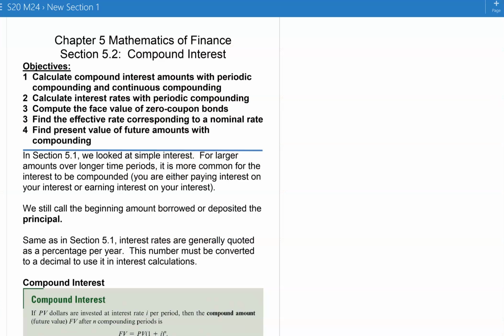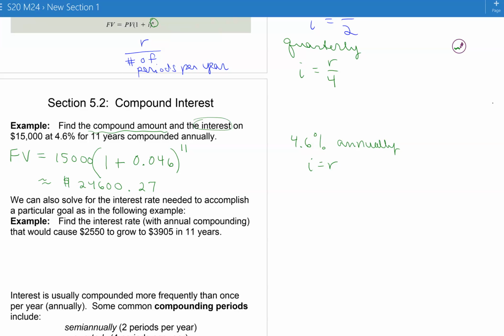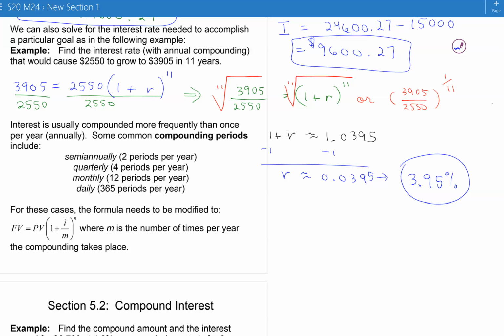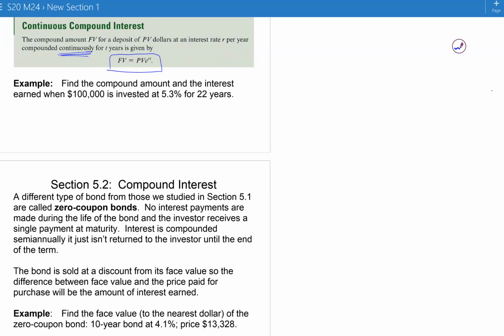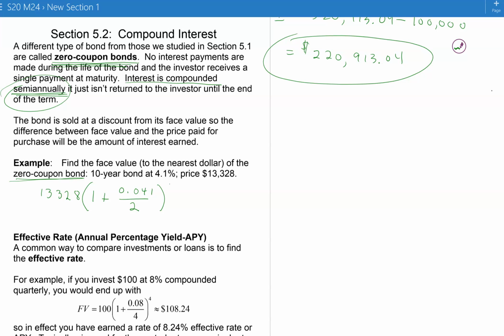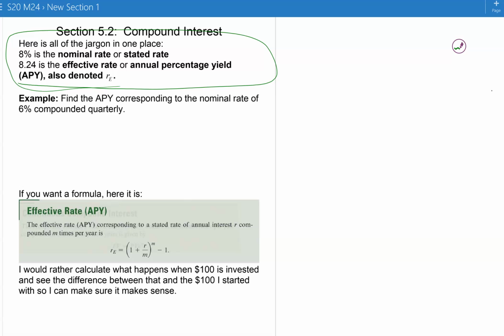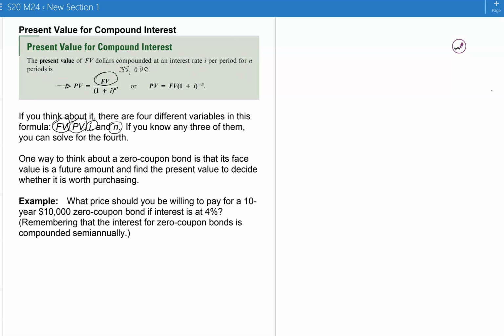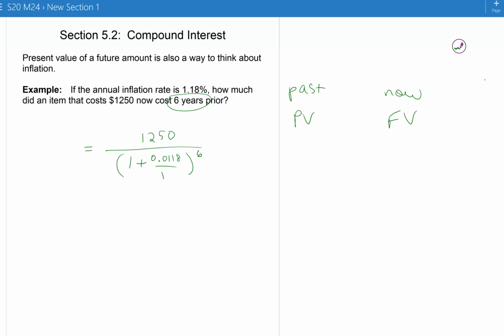S20 M24 Section 5.2 Lecture Video CC